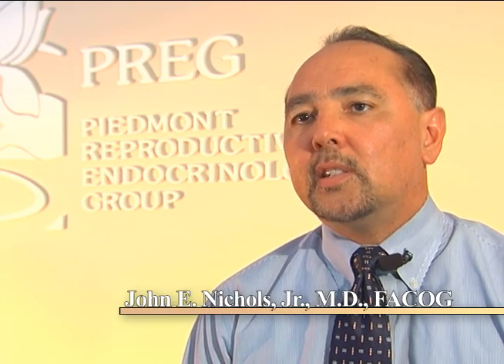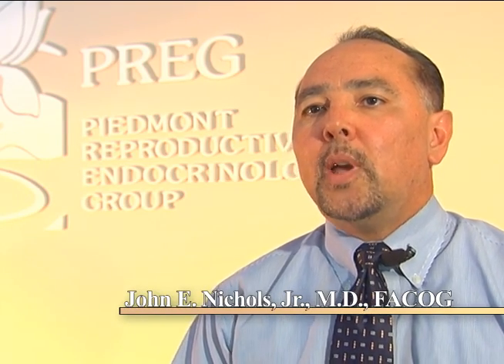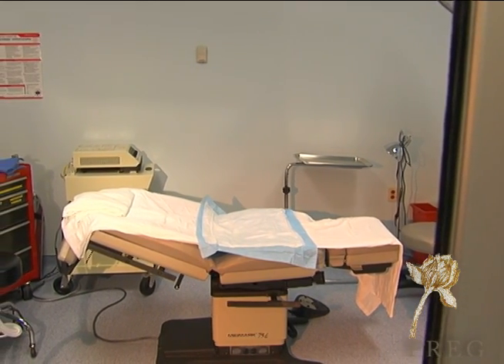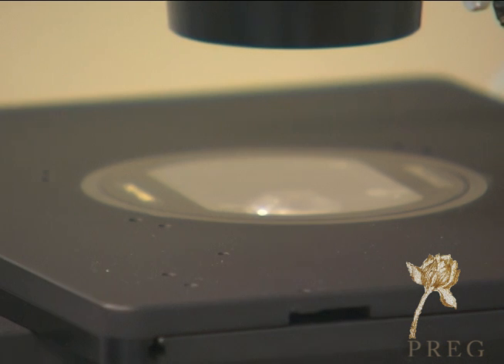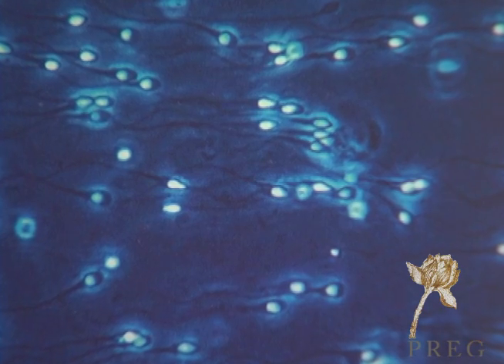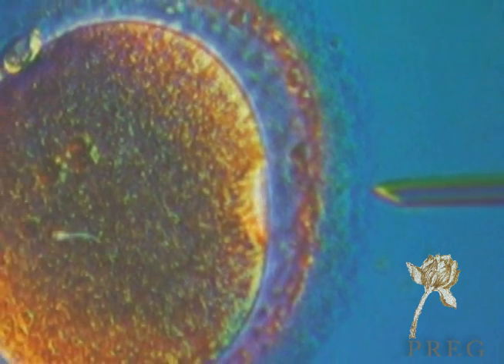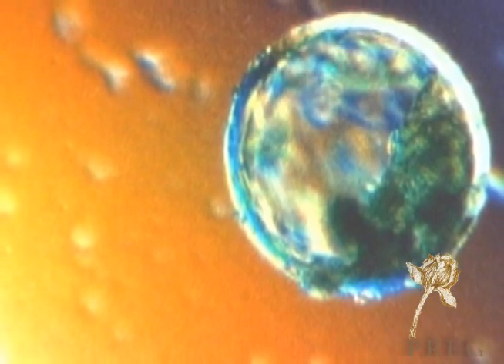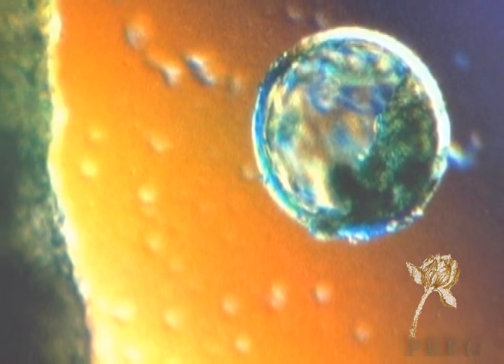Dr. John Nichols Explains In Vitro Fertilization (IVF)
In this video, Dr. John Nichols explains the In Vitro fertilization procedure. At our Greenville and Spartanburg, SC fertility centers, IVF is one of many advanced infertility treatments.